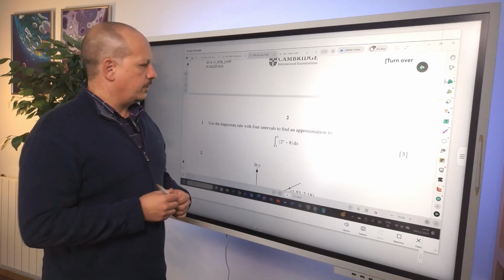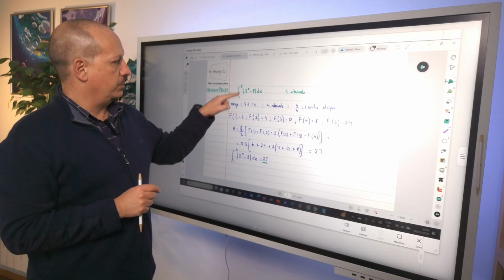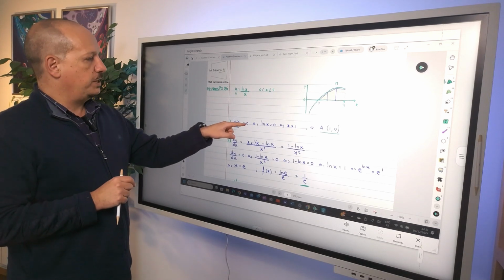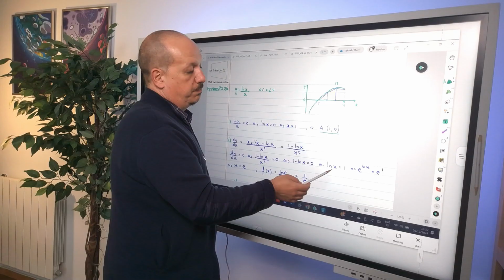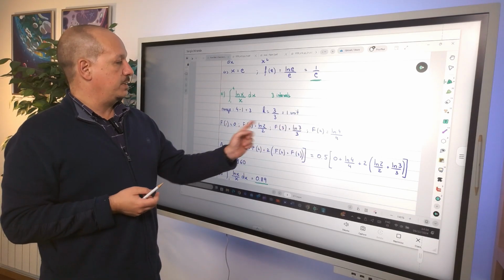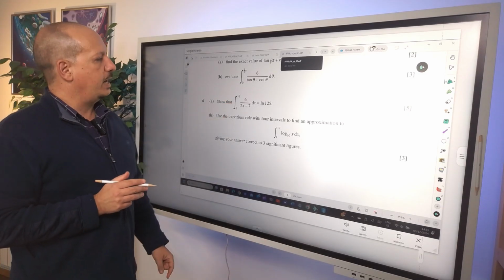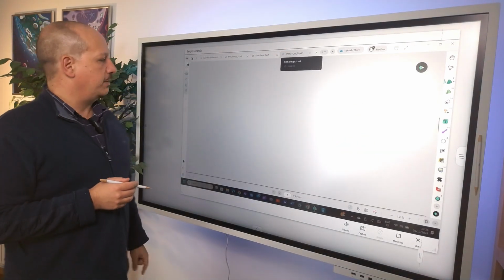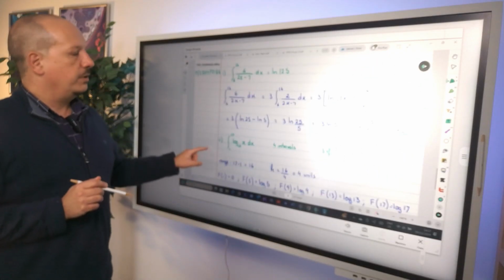CAIE A-Level Mathematics 9709 | Numerical Integration (The Trapezium Rule) Exam Practice Questions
In this lesson, you'll learn how to solve CAIE A-Level 9709 Mathematics - Pure Math 2/3 -  Numerical Integration (The Trapezium Rule) exam questions step-by-step.

Here are the exam questions to be solved:
• 9709_w14_qp_21 question 1
• 9709_s05_qp_2 question 6
• 9709_s14_qp_21 question 6